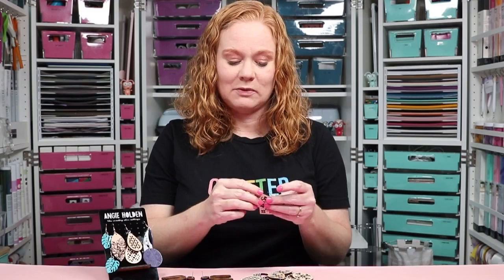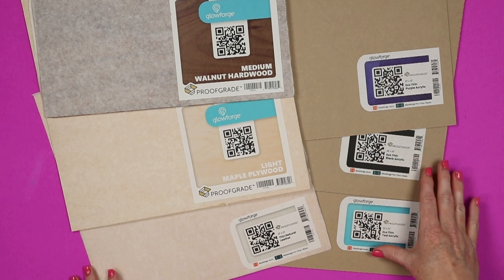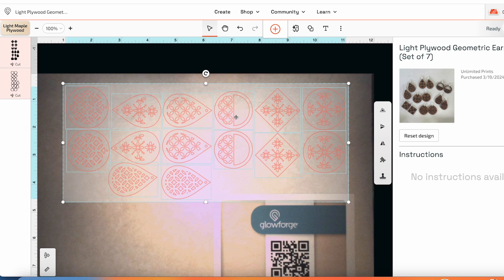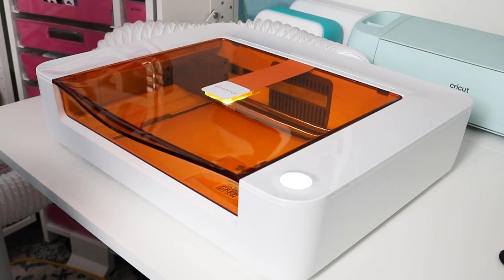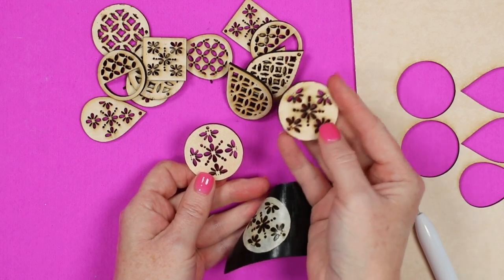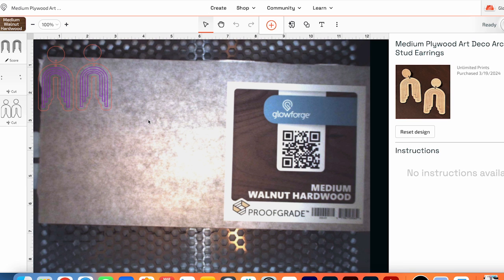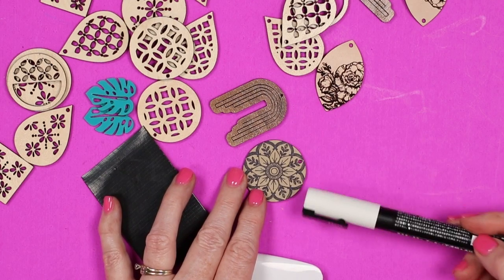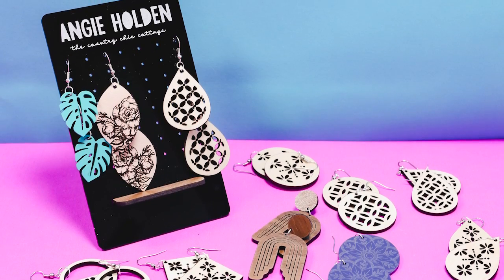How to Make Glowforge Earrings with the Spark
Learn how to make Glowforge earrings with your laser in a variety of ways. I am using the new Glowforge Spark to cut, engrave, and score a variety of materials to make custom earrings. Use leather, wood, and acrylic to make earrings in a variety of shapes and sizes then add them to your wardrobe. You can also use this video to create gorgeous earrings to sell! You can make this project with any Glowforge, however, this beginner project is perfect for the new Glowforge Spark. Get your Spark during the presale for just $599 or at the regular price of $699 after the presale ends. You will love this beginner-friendly last and all of its capabilities!

0:00 Introduction
0:49 Materials used
2:29 Choosing designs
4:15 Printing
5:40 Finishing
7:13 Engraving
8:35 Scoring
10:23 Assembling
11:06 Results
12:02 Which machines?
12:45 Wrap up